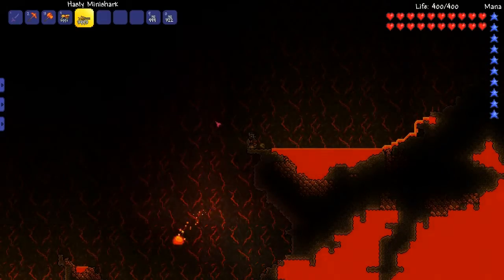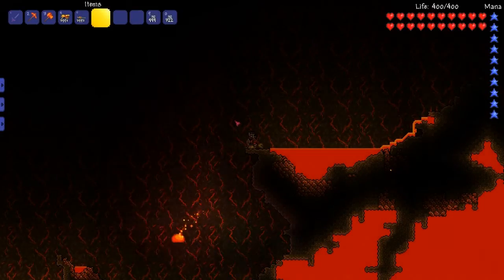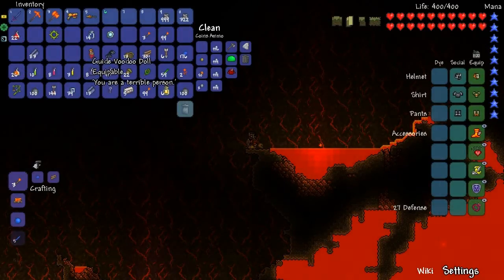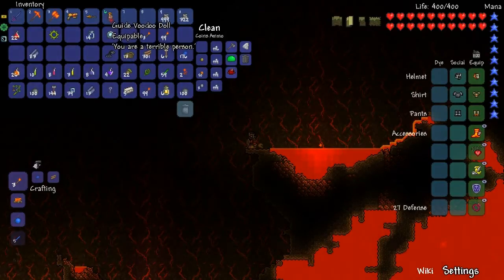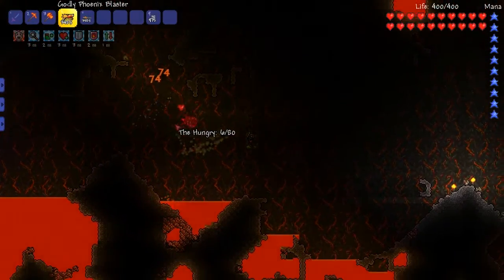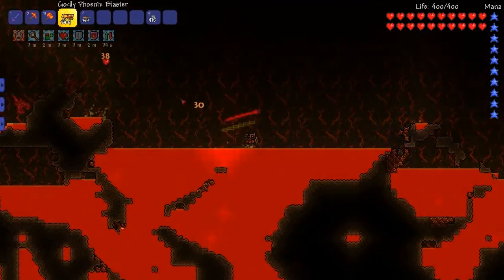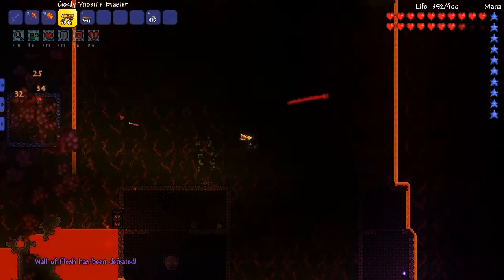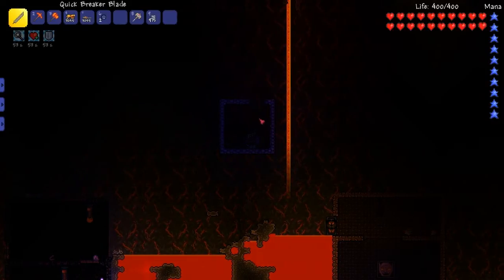"Defeating The Wall Of Flesh Solo" Terraria Try Hard Tuesdays Ep.6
In this video i defeat the infamous Wall of Flesh with the minishark and phoenix blaster and a full set of molten armor. I use all the potions i could find prior to this moment in time and lava waders really help you out with the lava threat. I use the equipment to easily beat the wall of flesh by simply... running and shooting. DO NOT USE MELEE WEAPONS ON THIS BOSS!, it just wont work.